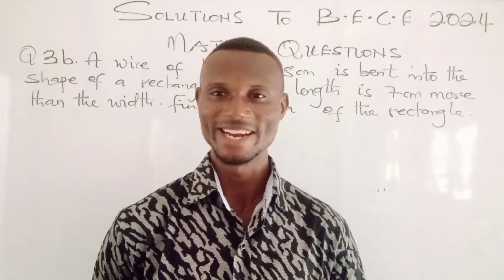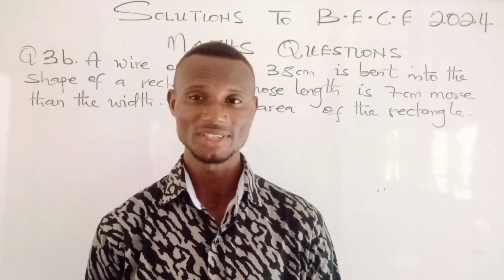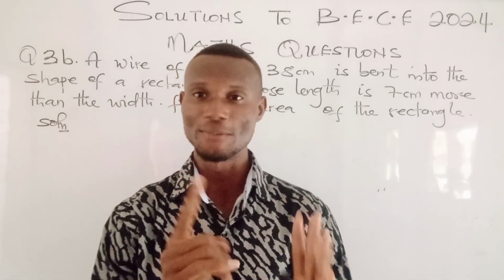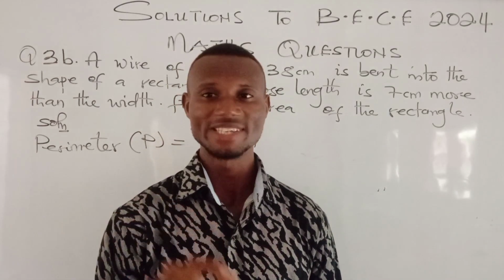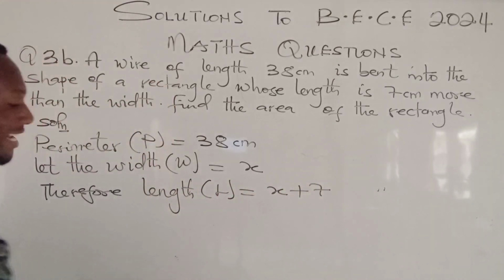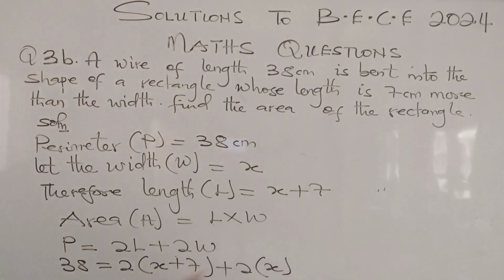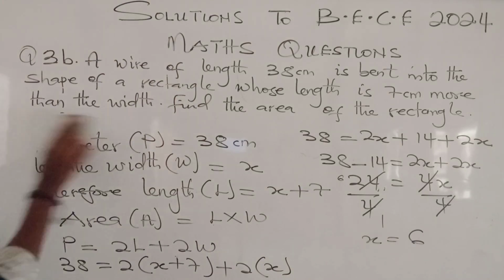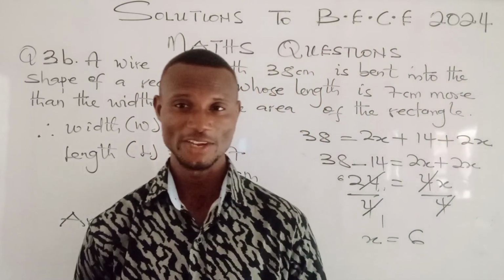SOLUTIONS TO B.E.C.E 2024 MATHS